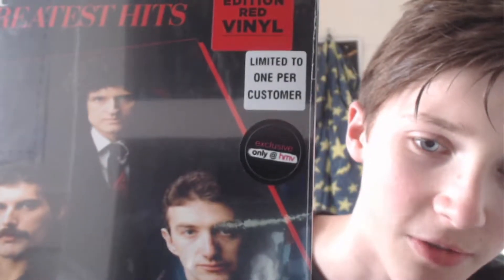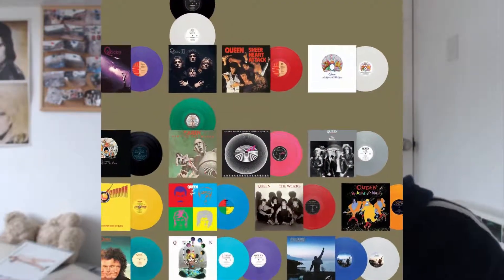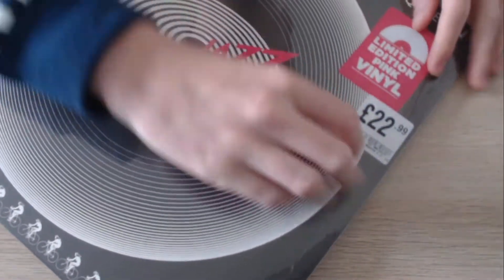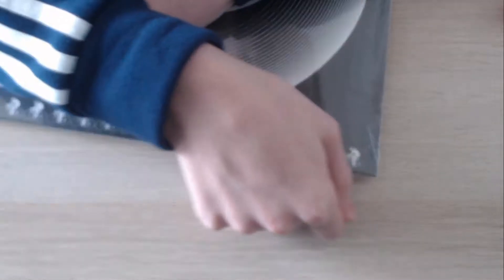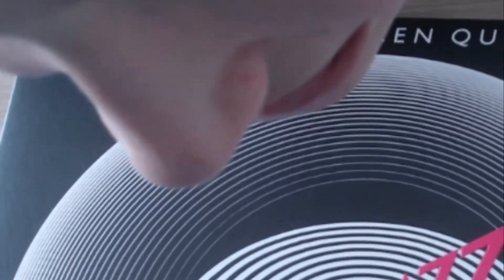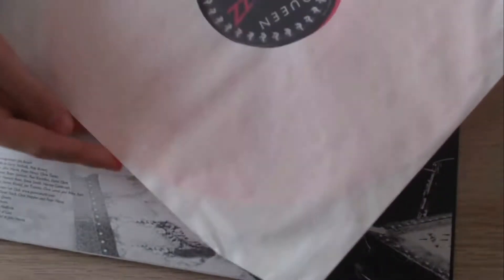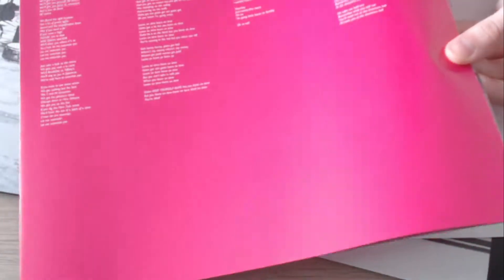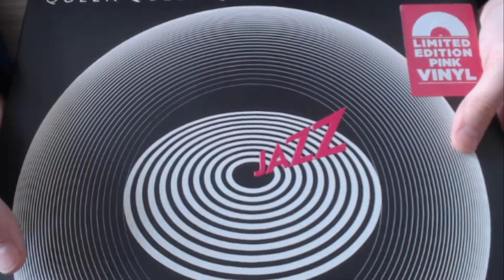Queen - Jazz (Pink HMV Vinyl) Unwrapping And Reviewing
Hi!
Today I unwrap and review the limited edition HMV exclusive pink vinyl of Jazz...